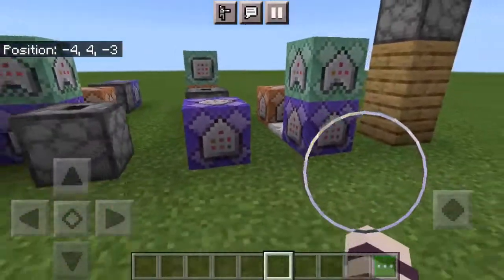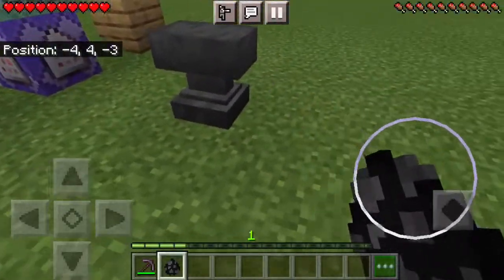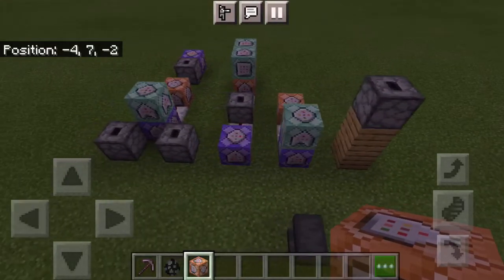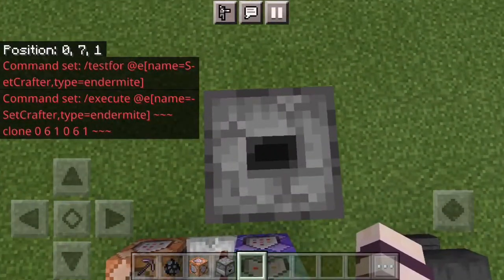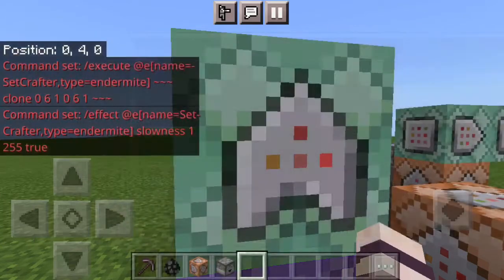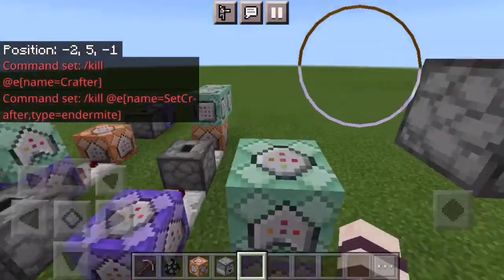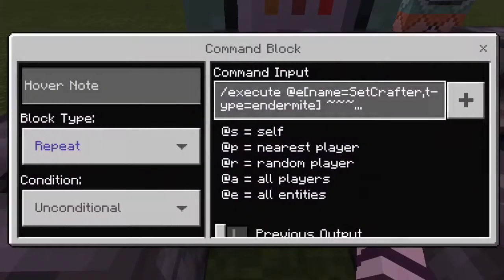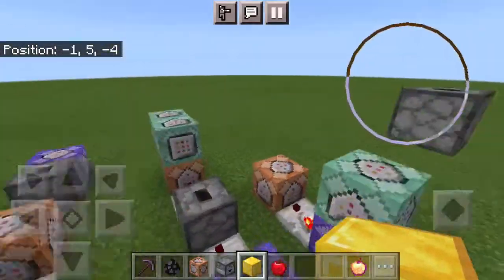How to make custom crafting recipes in Minecraft bedrock edition (Command Blocks)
Custom crafting in Minecraft